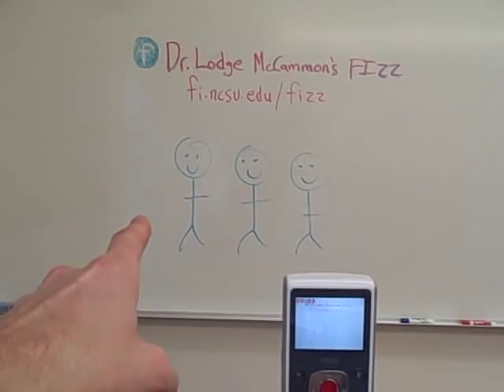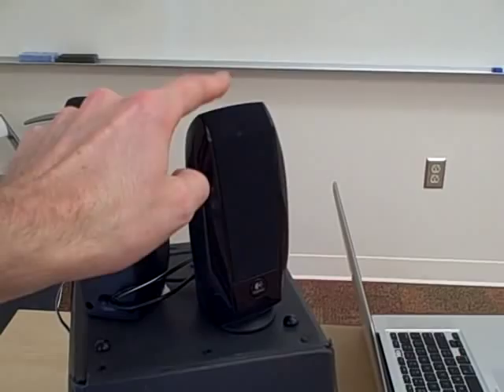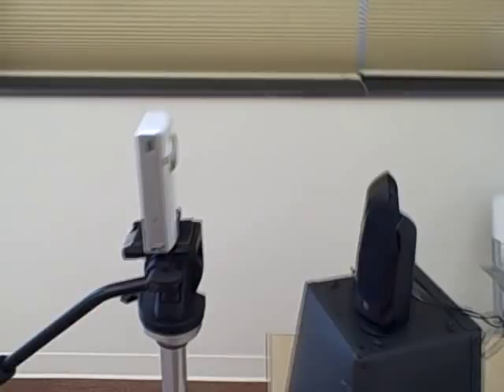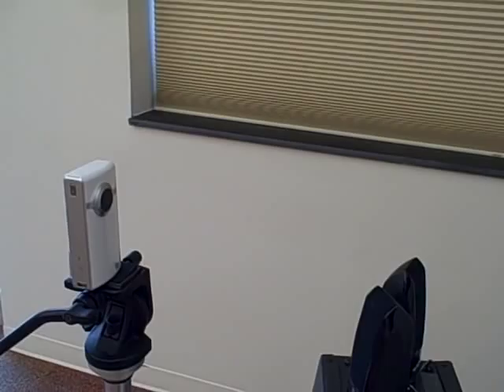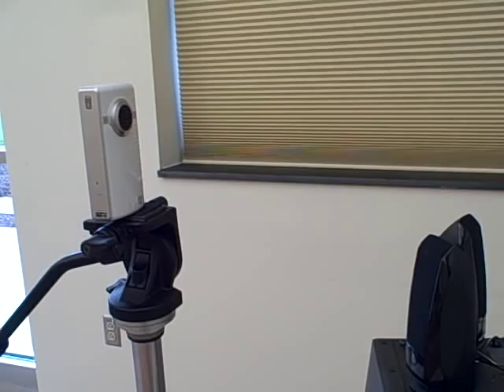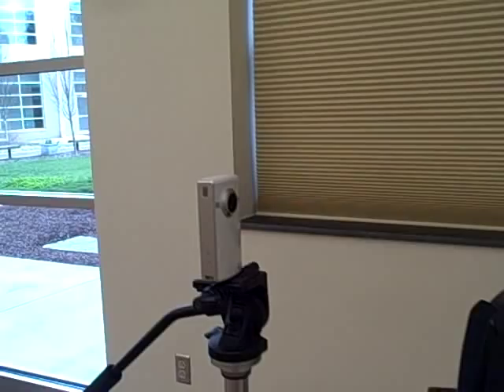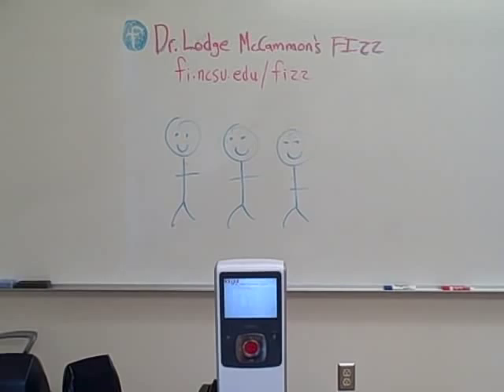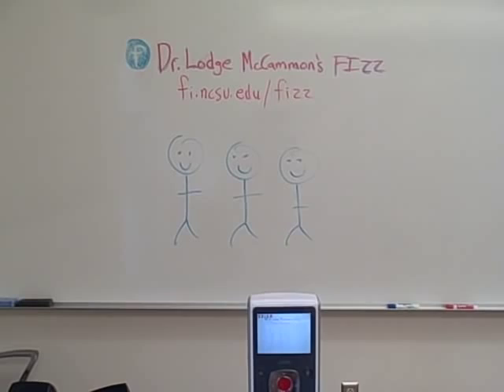Dr. Lodge McCammon's FIZZ - Setting up speakers for a 1-take music vIdeo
Dr. Lodge describes how to set up computer speakers in order to get the best sound quality possible while filming a 1-take FIZZ music video.  or join the conversation at Dr. Lodge McCammon's FIZZ on facebook